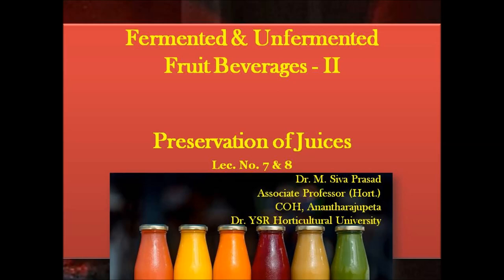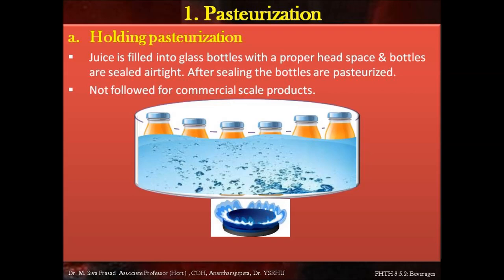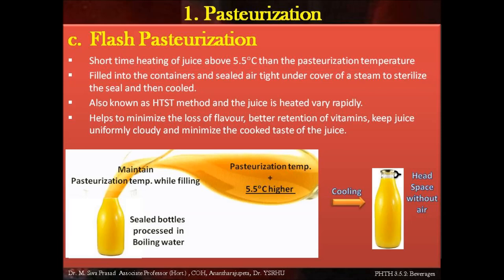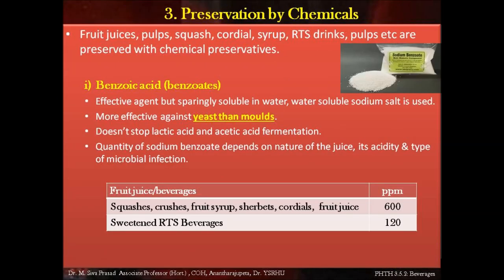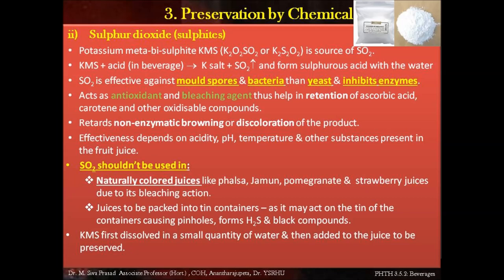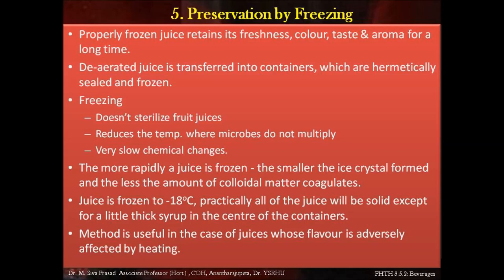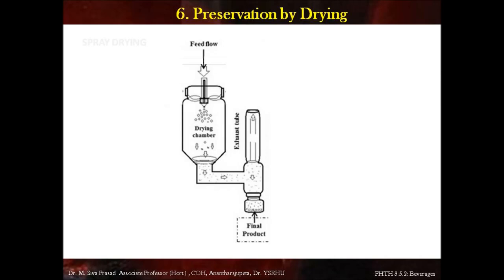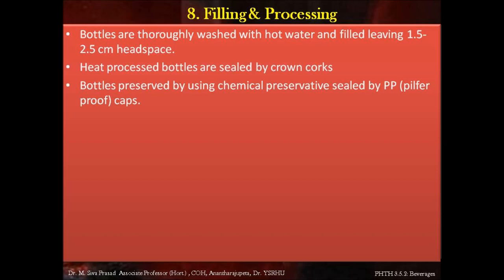Preservation of Juices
Helps to understand principle underlying in different methods fruit beverage preservation